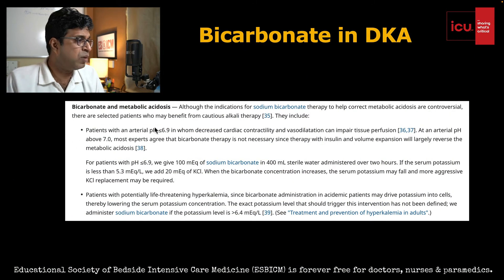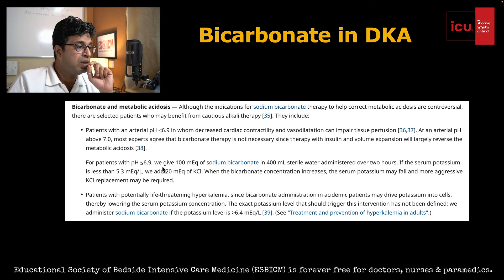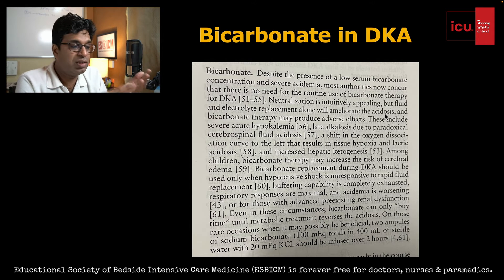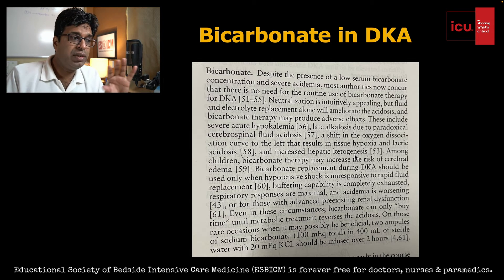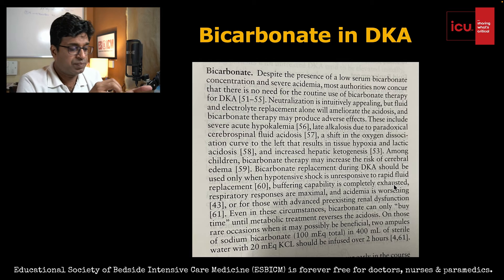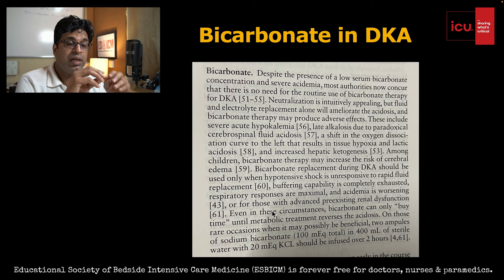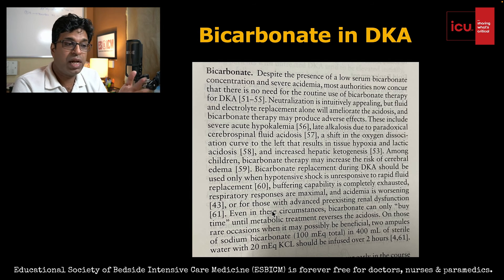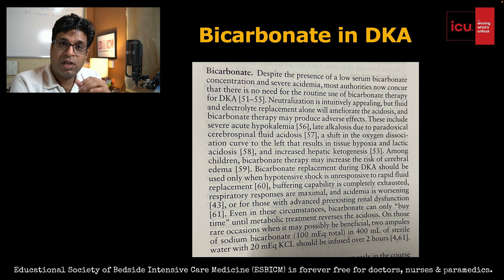When you should give bicarbonate (HCO3) in Diabetic Ketoacidosis (DKA), if at all!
DKA is one condition in which bicarbonate should be given only in specific scenarios else it can be detrimental. The above video is discussing that only.

The references taken in the video are from Uptodate and Irwin rippe textbook on intensive care

3. Telegram group of The ICU Channel and discussion group of ESBICM

4. Database gallery of icu.in forums

5. ESBICM membership form with its own perks (free for doctors and nurses):

Brief Info:

1. ESBICM: Educational Society of Bedside Intensive Care Medicine is an organization with the mission to change the way intensive care is delivered in the world today using this platform for providing FREE Bedside Intensive Care Education to every healthcare professional involved in care of critically ill patients.

2. icu.in …sharing what’s critical

3. The ICU Channel

Keep learning!